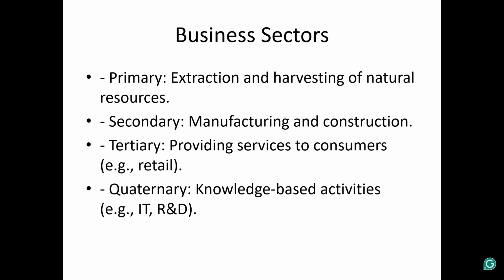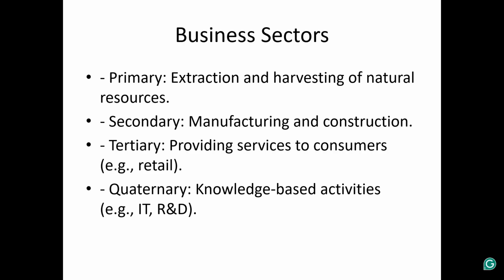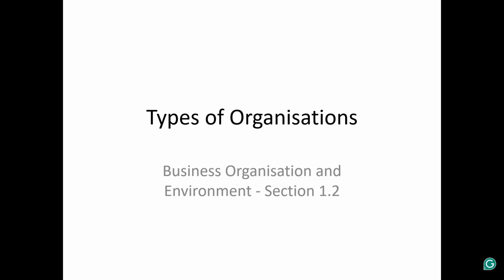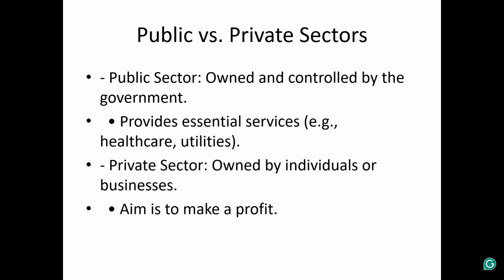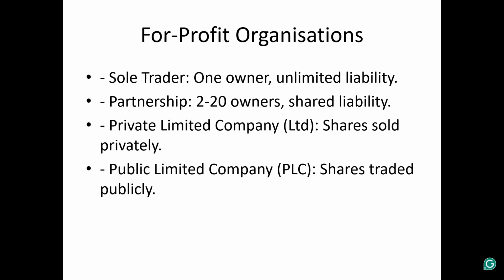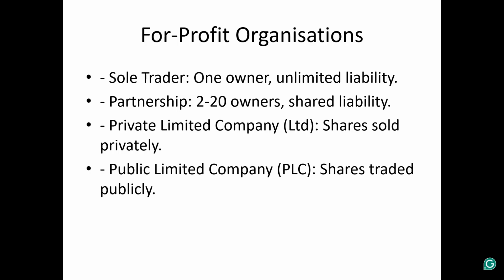Business Management Unit 1.1-1.2 BMAM Podcast (Reuploaded)